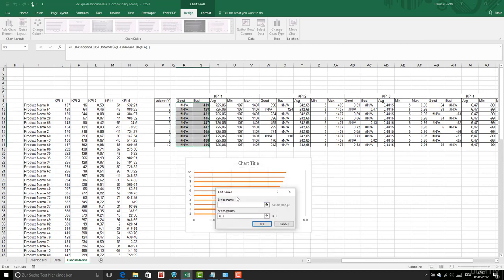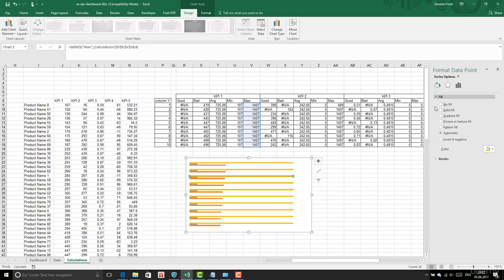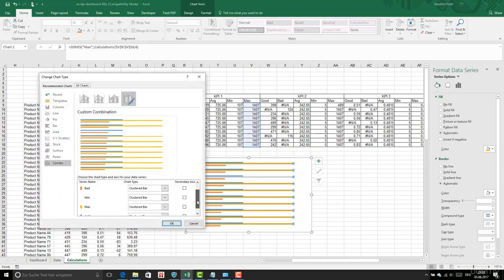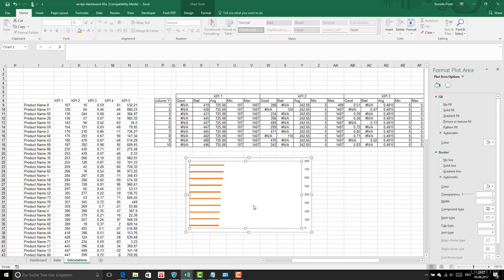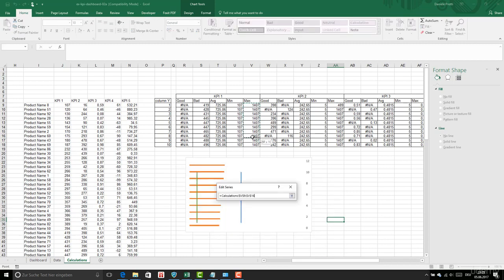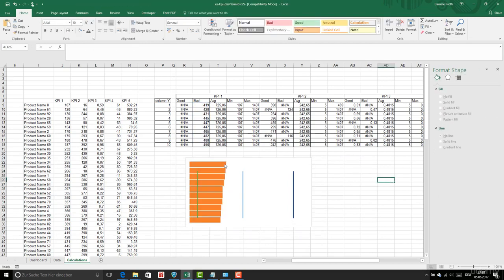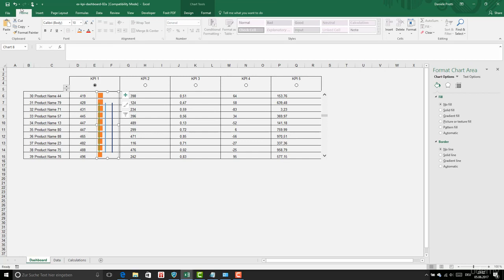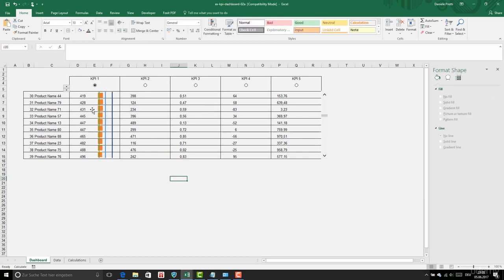Prepare the dashboard Part V